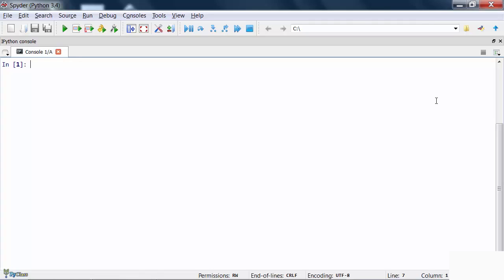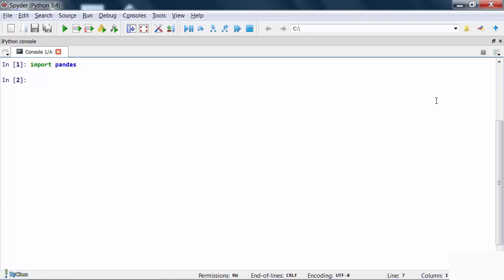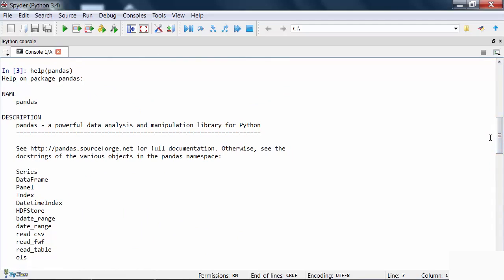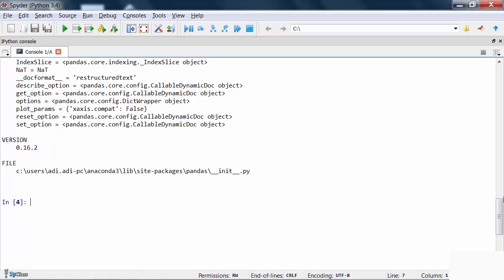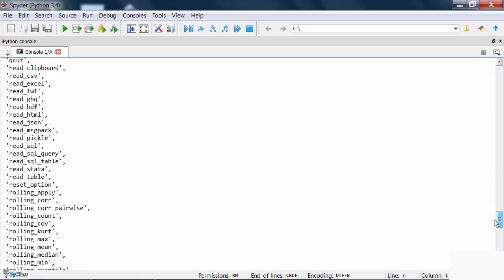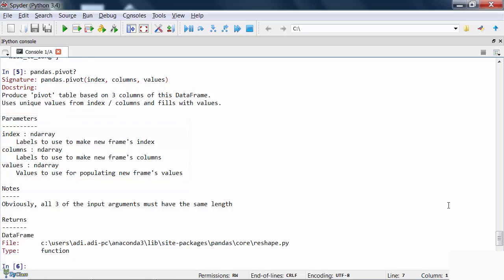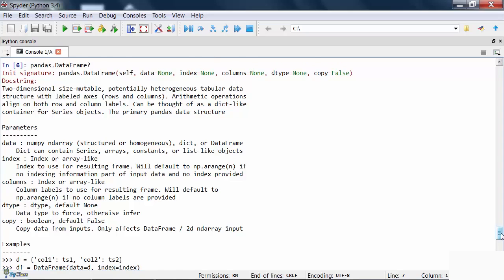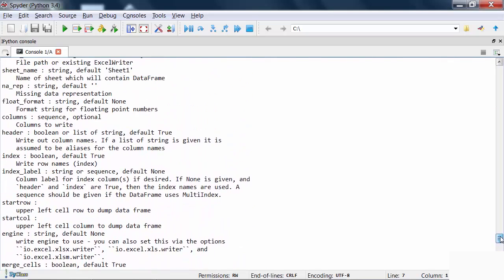video6 3 Code introspection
You will learn how to quickly ask for help information using simple Python functions.